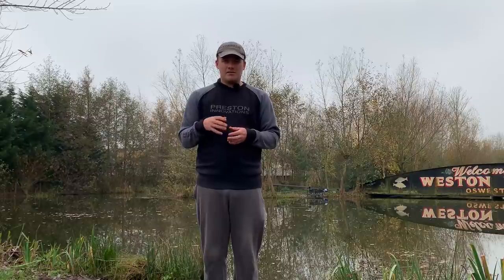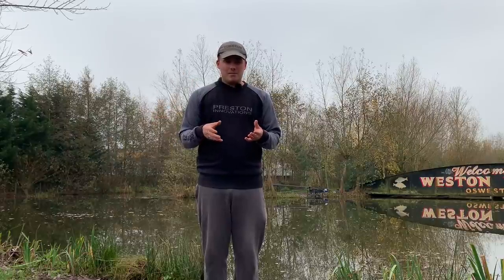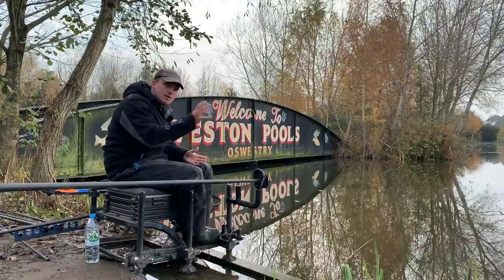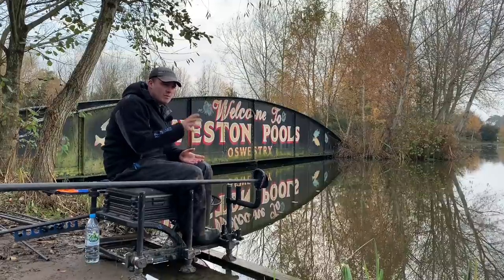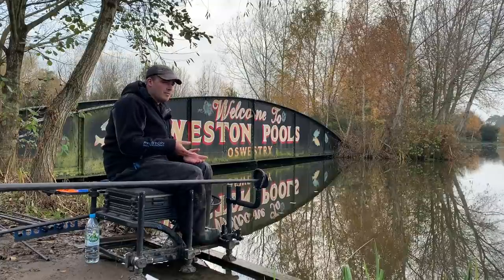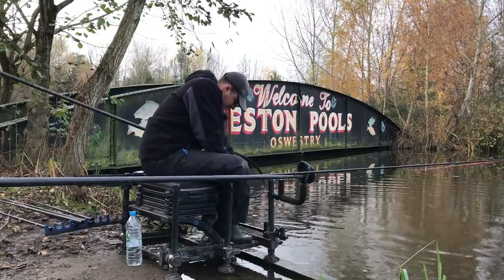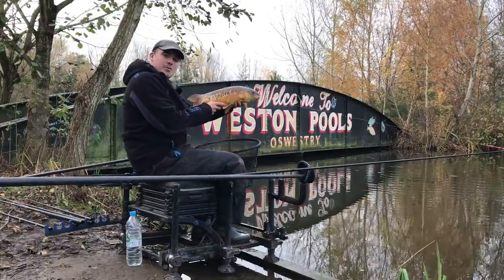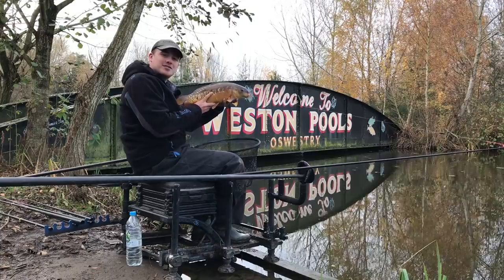How To Fish Down The Margins During The Winter Months | Part 3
Welcome to this video which is a part of a mini series which sees me how to approach a peg within the winter months, it could be a match or pleasure session which you could be faced with and in this video I show my approach on how I would approach the peg.